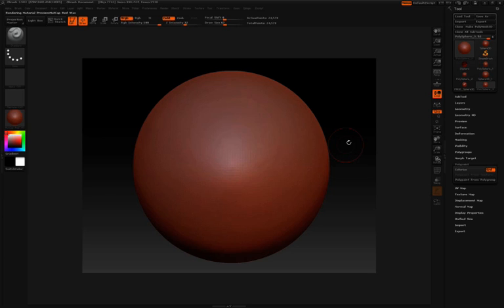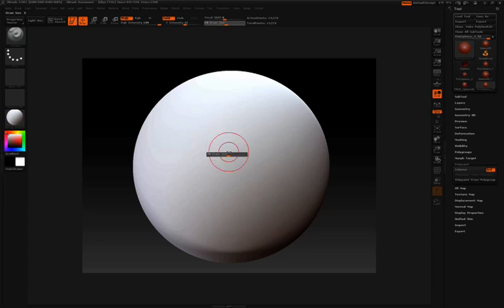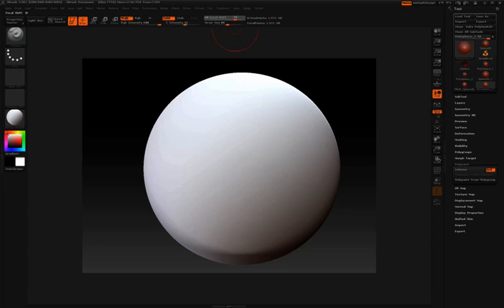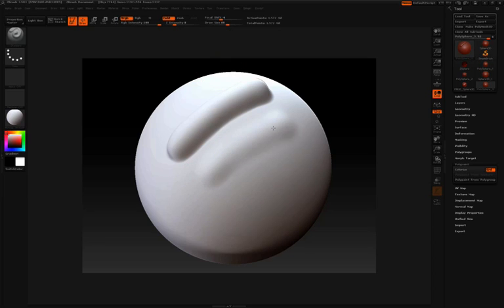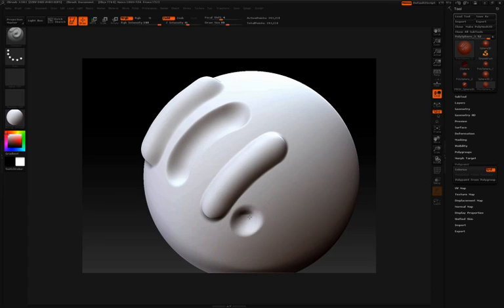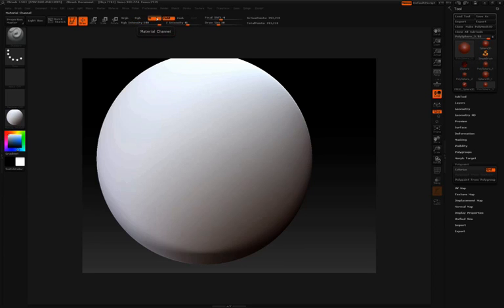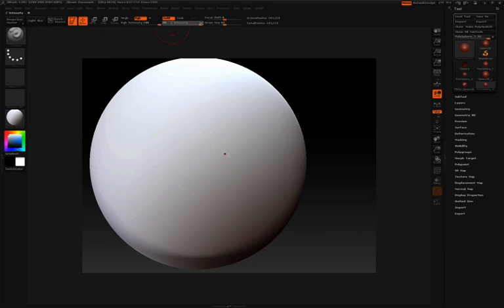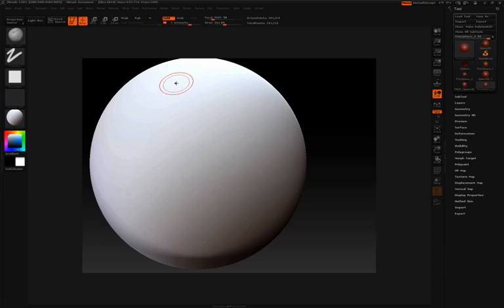Brush Adjustments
ZBrush Tutorial | Brush Adjustments (Adjusting your Brush).
Changing attributes of your brush.